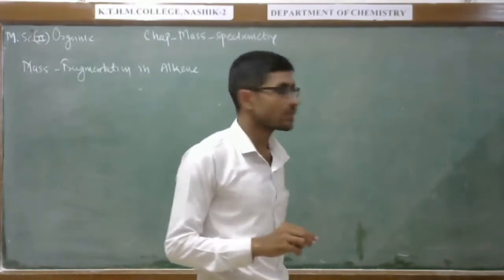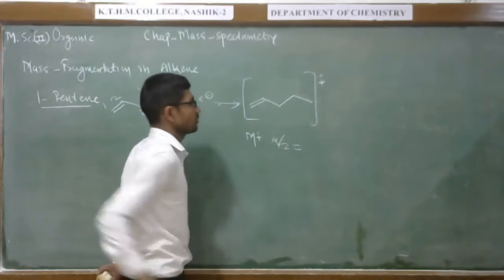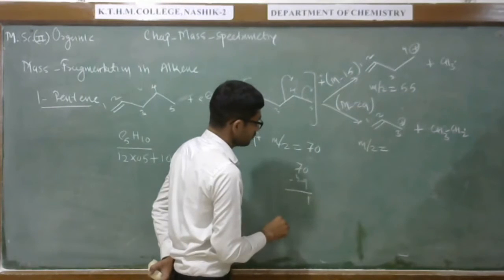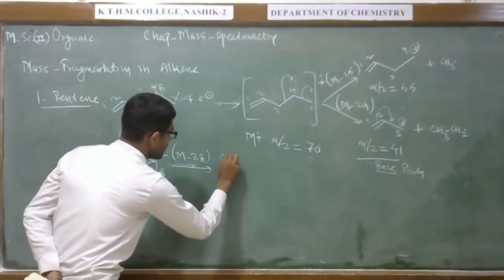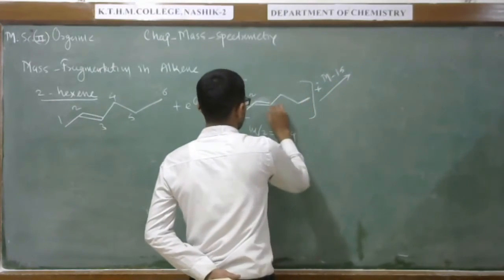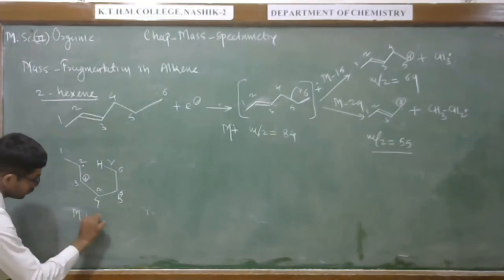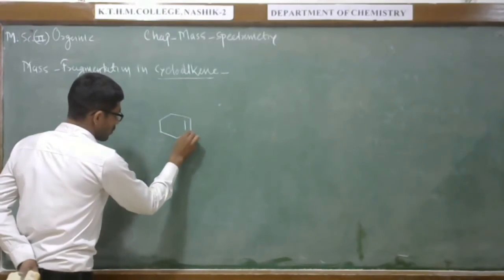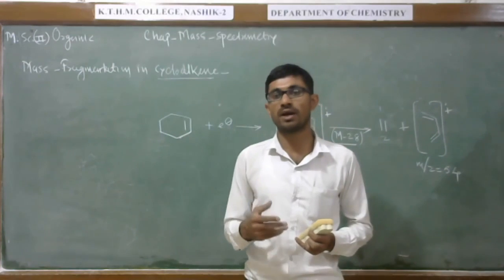MSc-II (Org Chem) |Sem-III |CCTP-8 CHO 351: Struc of organic comp by spectro methods | B K Ghotekar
Lecture-31
Chapter-  Mass Spectrometry
Topic- Mass Fragmentation Of Alkenes, Cycloalkenes.